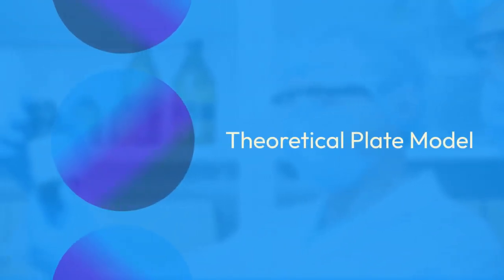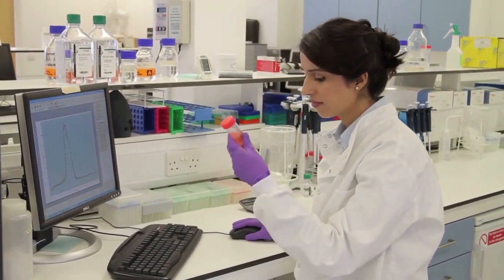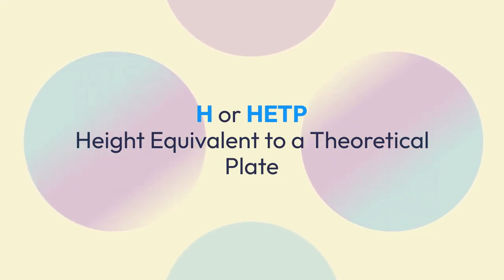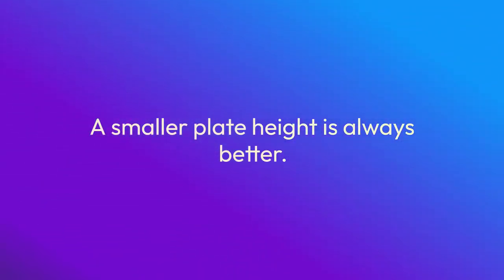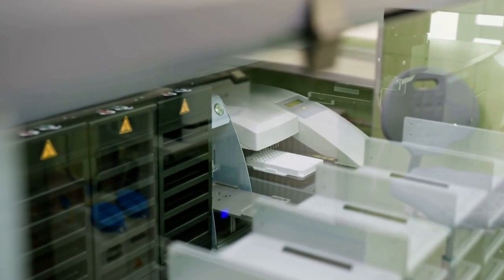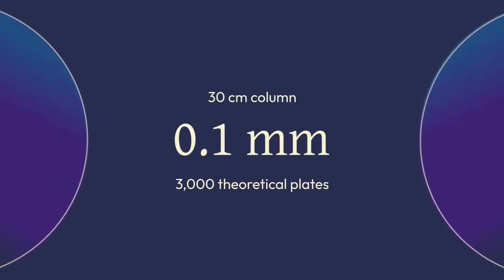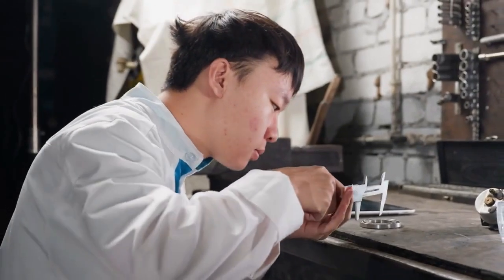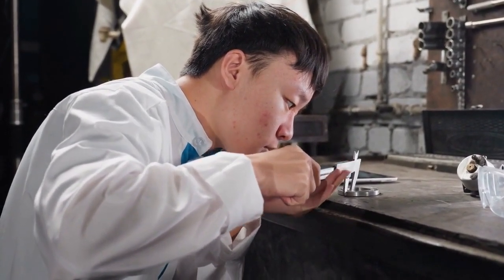What Is Plate Height In Chromatography?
What Is Plate Height In Chromatography? -- Plate height (H) in chromatography is a fundamental metric used to quantify the efficiency of a chromatographic column. Conceptually, it represents the length of the column required for a solute to undergo one theoretical equilibrium partitioning step, analogous to a "plate" in distillation. Mathematically, it's defined as the column length (L) divided by the number of theoretical plates (N), so H = L/N. A smaller plate height indicates a more efficient column, meaning that the solute bands broaden less as they pass through, resulting in narrower peaks and better resolution between different compounds. Conversely, a larger plate height signifies greater band broadening and reduced separation efficiency. Various factors contribute to plate height, including longitudinal diffusion, resistance to mass transfer in both stationary and mobile phases, and eddy diffusion, all influenced by flow rate, particle size, and solute properties. Chromatographers aim to minimize plate height to achieve optimal separation performance.